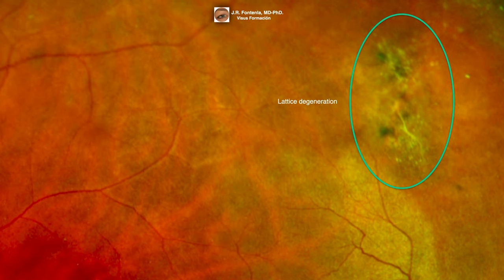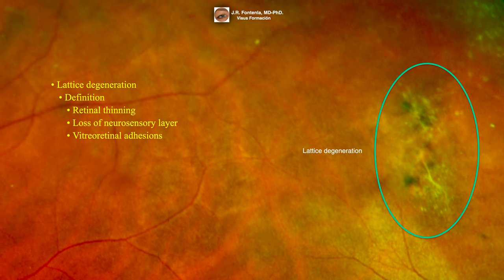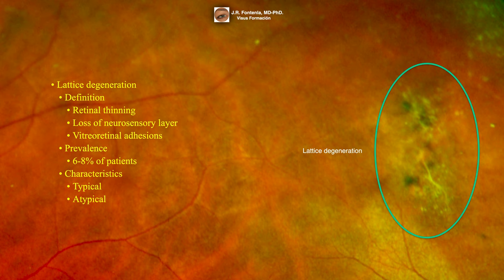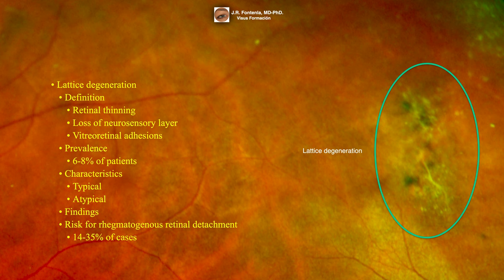Lattice Degeneration. Peripheral Retinal Degenerations.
👤 J.R. Fontenla, MD-PhD.
Medical Consultant in Ophthalmology
🏨 Hospital Clinic of Barcelona
👁 YouTube.com/@VisualSystem
Professor of Ophthalmology
🏛 University of Barcelona

Information presented in these lessons is for educational purposes ONLY, and information presented here is not to be used as an alternative to a healthcare professional’s diagnosis and treatment of any person/animal. Only a physician or other licensed healthcare professional are able to determine the requirement for medical assistance to be given to a patient. Please seek the advice of your physician or other licensed healthcare provider if you have any questions regarding a medical condition.

🟢 Being a Channel Member makes you our Partner. A Partner that contributes to the Maintenance of the Channel and the Creation of new Teaching Content.
🟢 Being a Member 😎 also gives you exclusive access to:
👉 Videos with additional content.
👉 Multiple Answer Question Bank.
👉 Diagnostic Photo Bank and Photos of clinical cases.